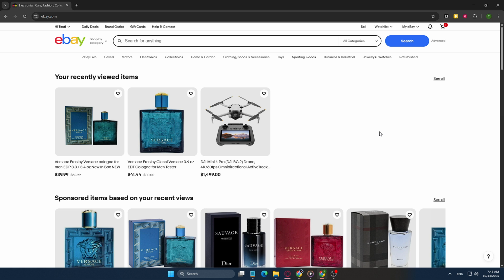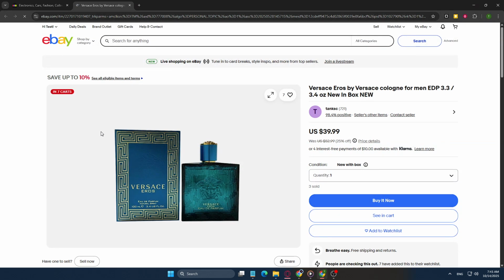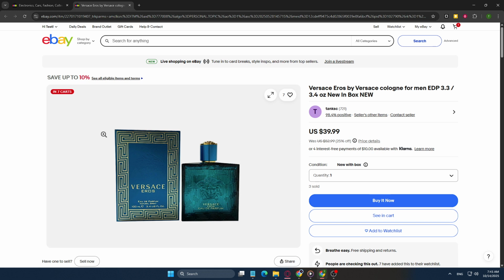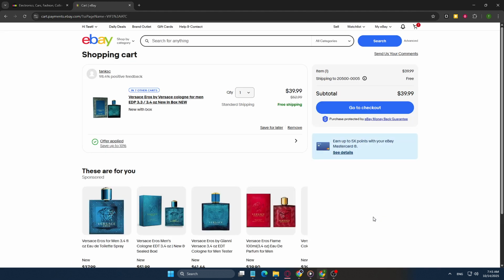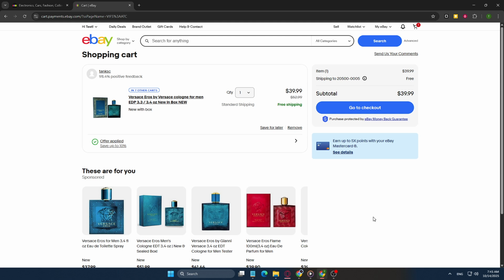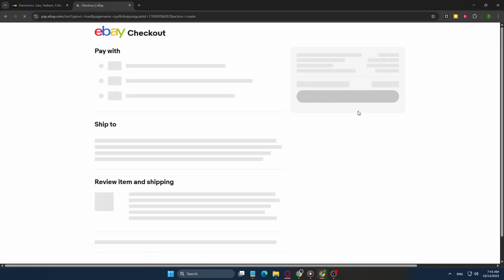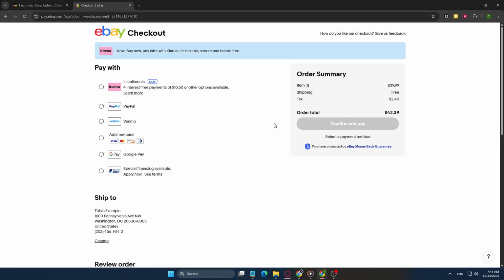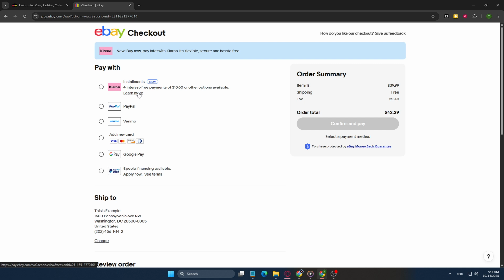How To Use Clearpay With Ebay [2025 Guide]